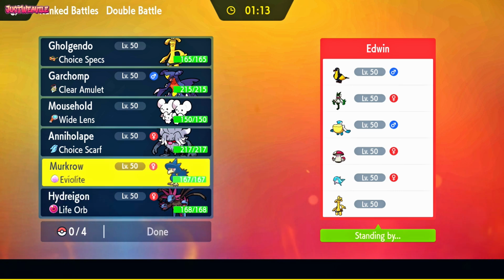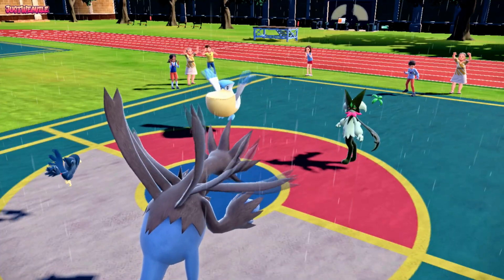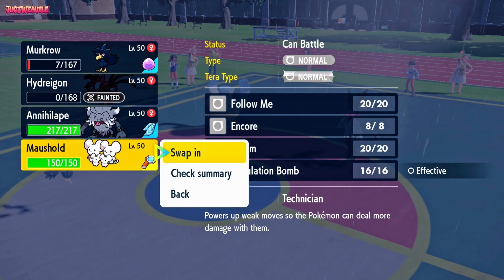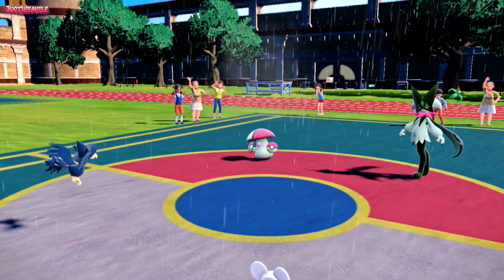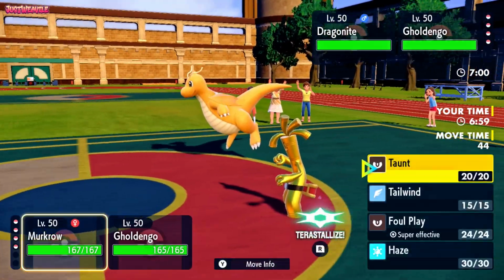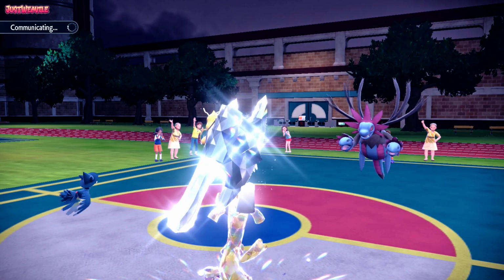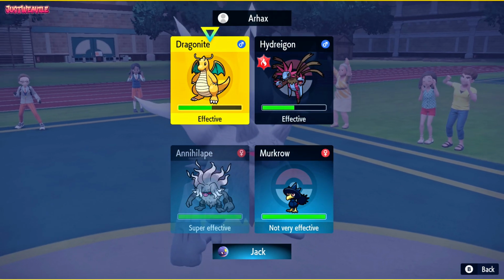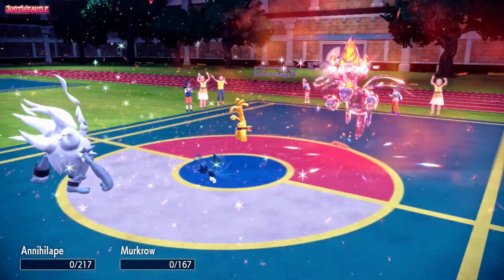Maushold's POPULATION BOMB!! (Pokemon Scarlet & Violet VGC Ranked)